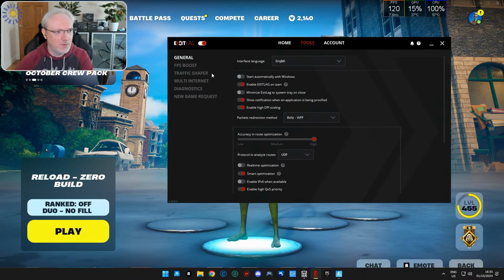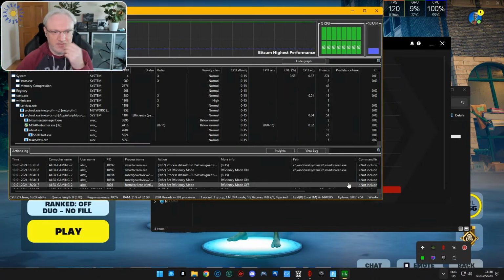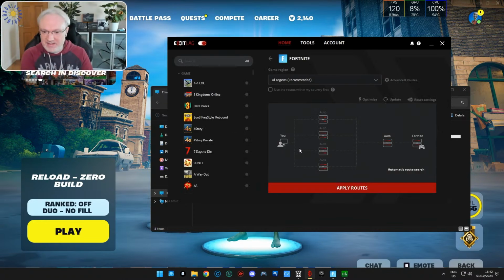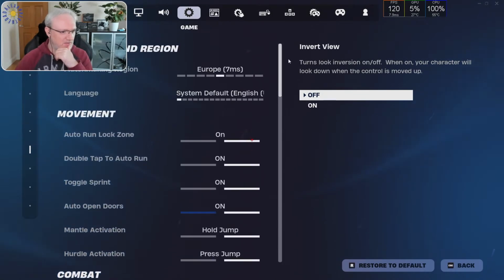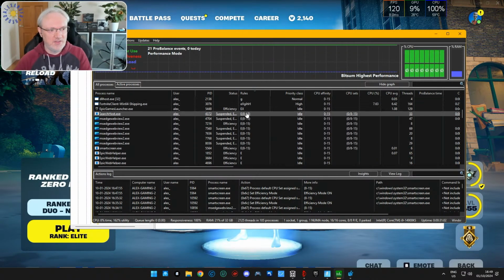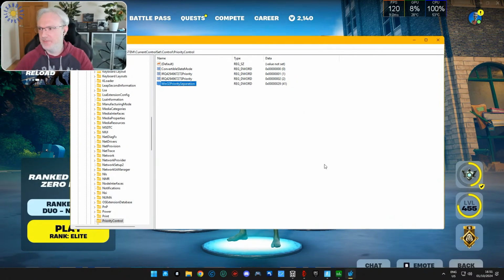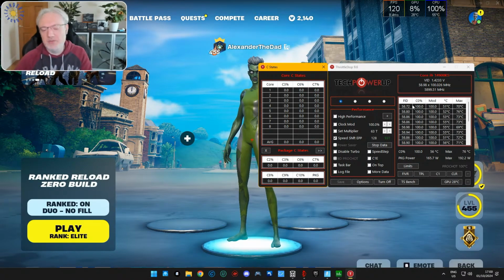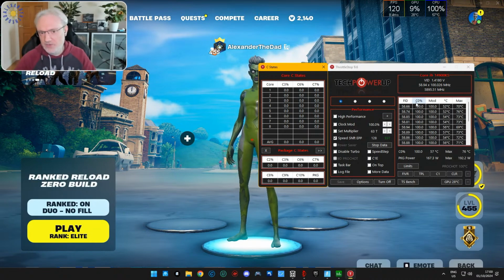🖧 Best ExitLag Settings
Learn how to optimize your own pc YOURSELF with the 'Ultimate Gaming PC Tuning Guide'.  This is the SAFEST and BEST way to optimize your gaming PC ✅ Increase your FPS and lower your latency today - !discord